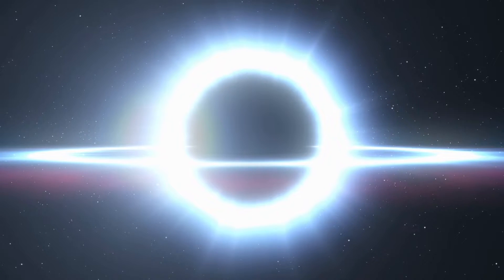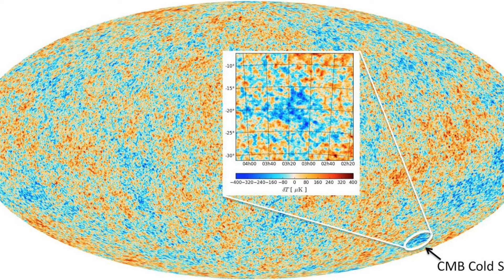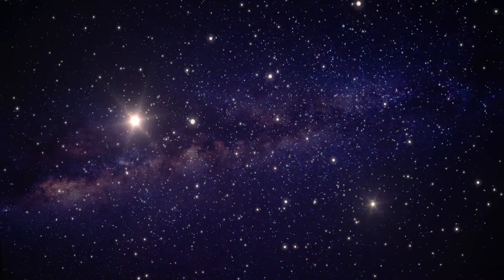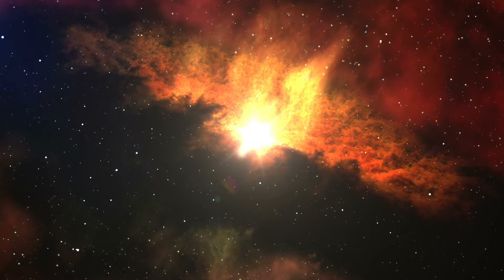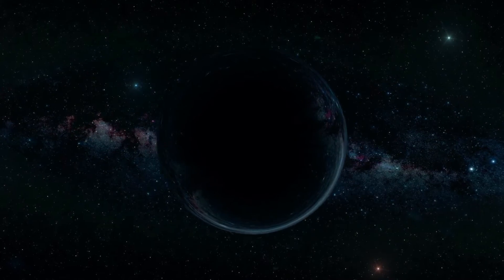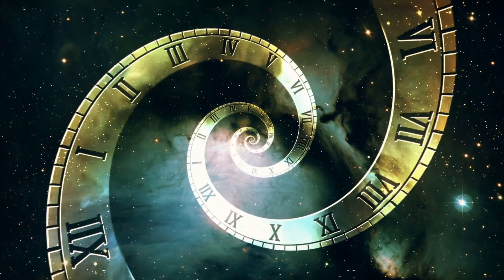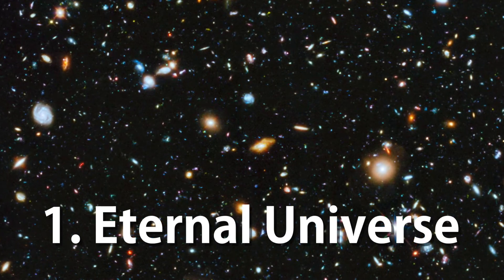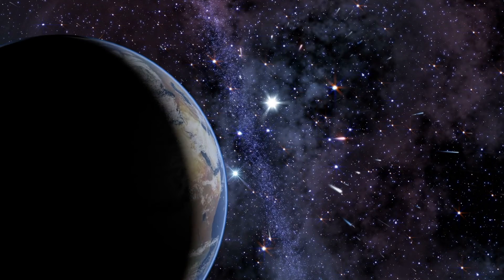Top 10 Ways The Universe Will End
In this video, we talk about the top 10 ways that the universe could end. Will will cover some apocalyptic events that no one would want to experience, to some slightly less destructive events that humans might be able to experience one day.
How will the universe end? Will the Universe end? What do you think? Let us know i the comments down below, how do you think the universe will end.
In this episode we will hit on topics like th big freeze, the big rip, heat death of the universe, simulation theory, and much much more. Up next will be the top 10 ways the world could end

Also, leave a suggestions for future videos in the comments down below!